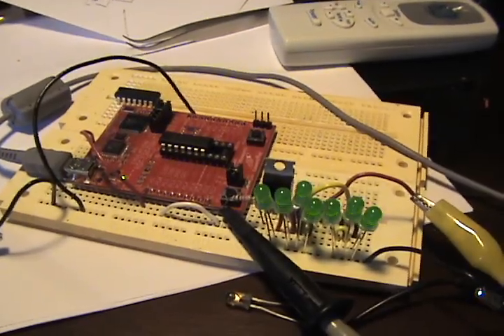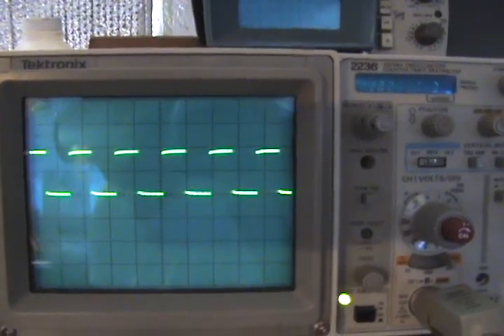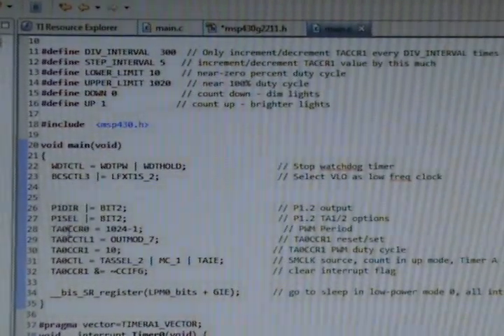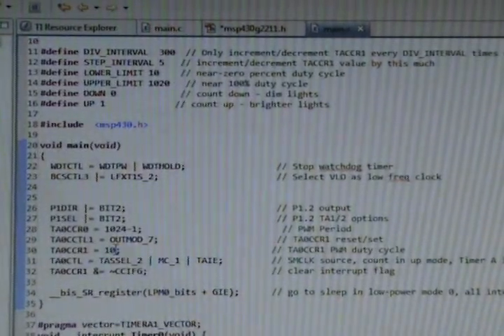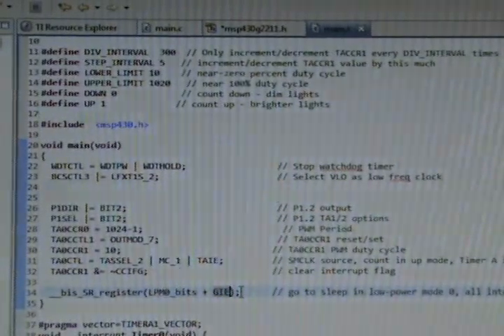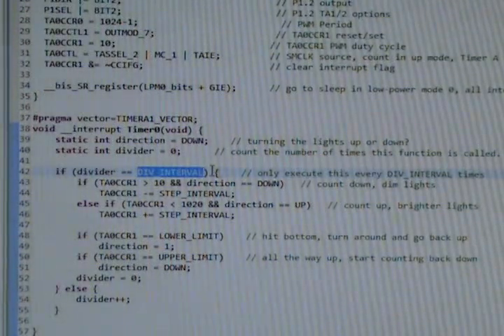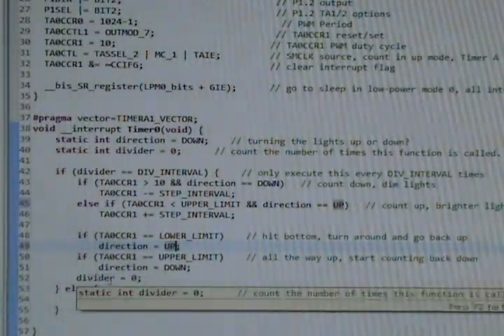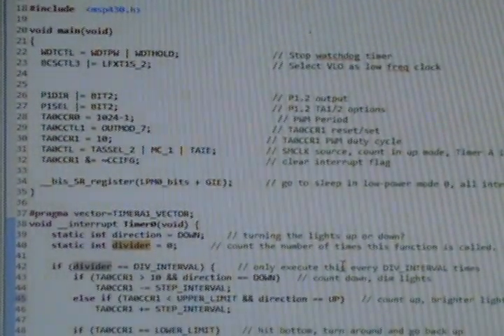MSP430 Breathing Effect PWM Experiment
Demo and code for getting LEDs or other things to vary with sort of a "breathing" effect, using a MSP430G2211 on the TI Launchpad.